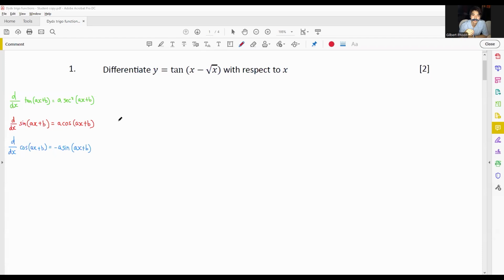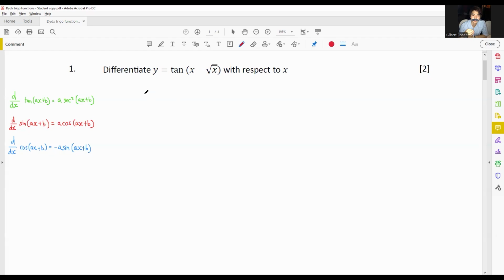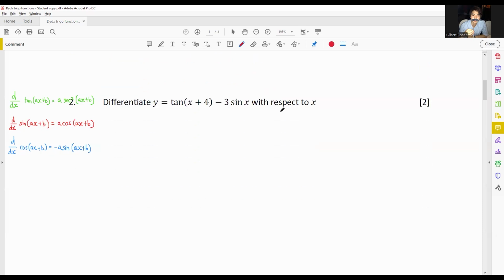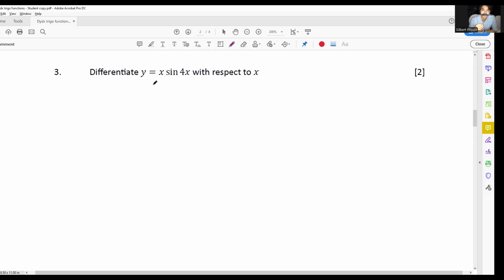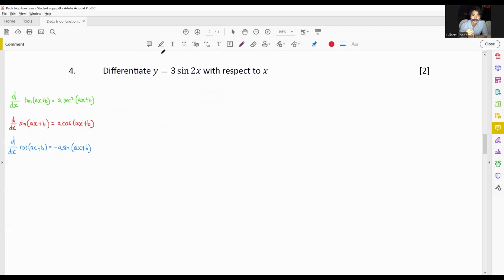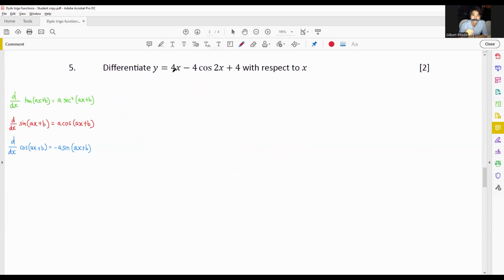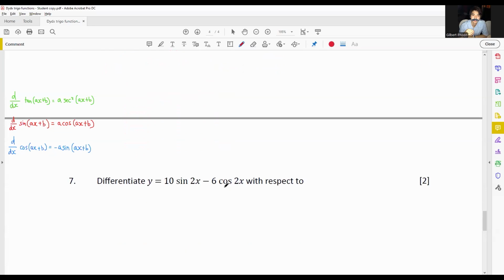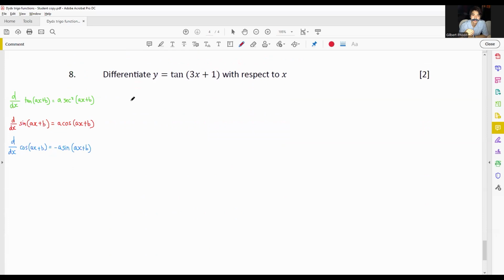36 DYDX Trigo Function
Differentiate Trigo Functions
Differentiate Tan
Differentiate Sin
Differentiate Cos